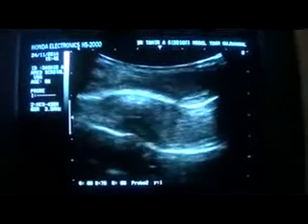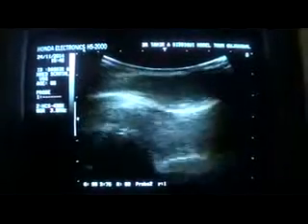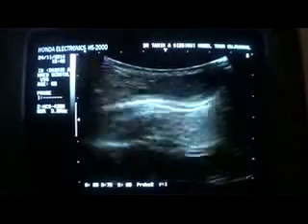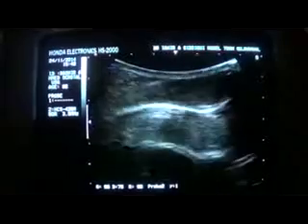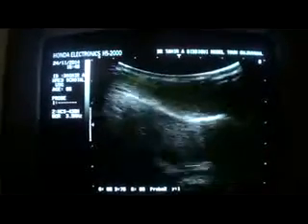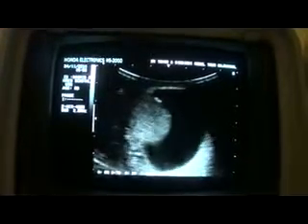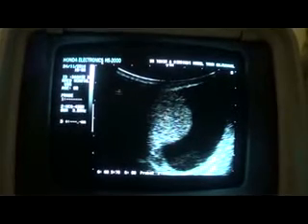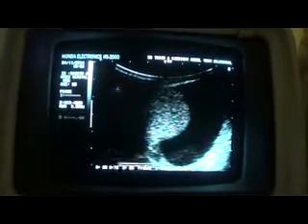LT EPIDIDIMITIS with HYDROCELE